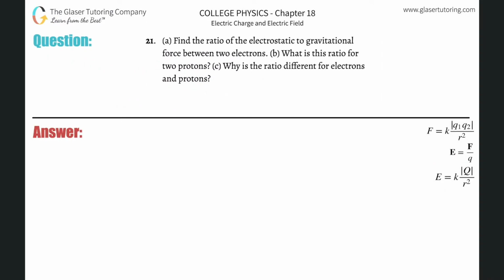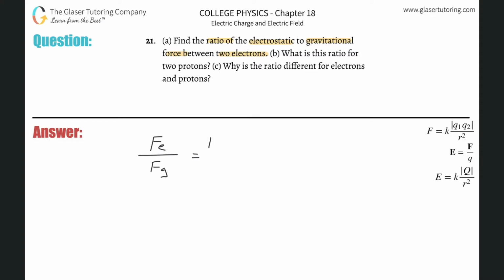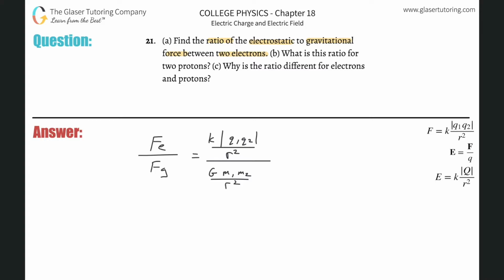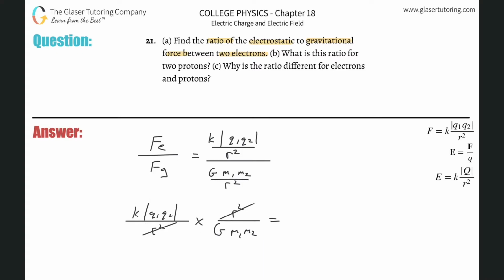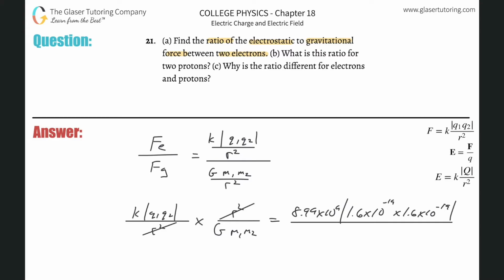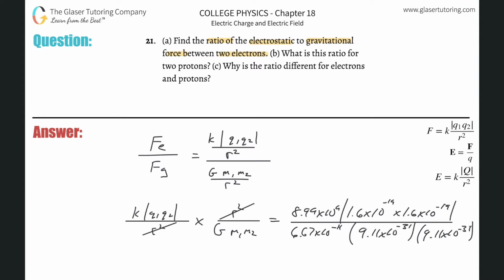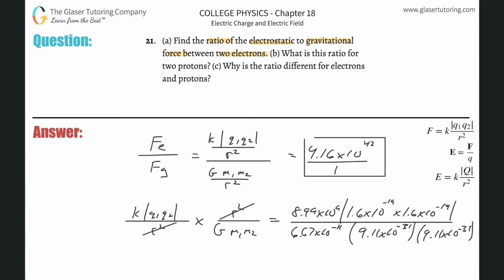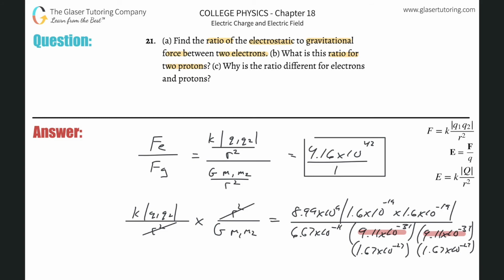18.21 | Find the ratio of the electrostatic to gravitational force between two electrons.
(a) Find the ratio of the electrostatic to gravitational force between two electrons. (b) What is this ratio for two protons? (c) Why is the ratio different for electrons and protons?